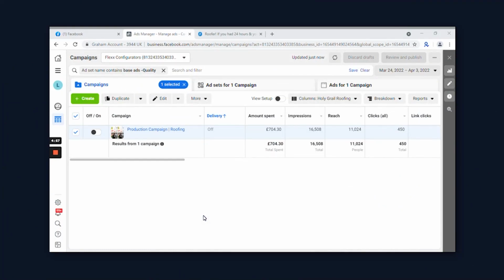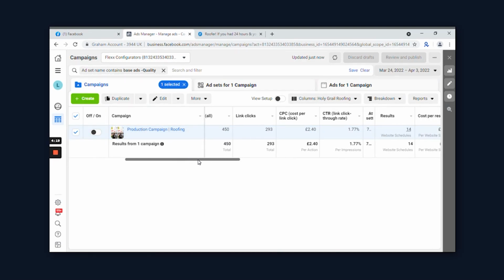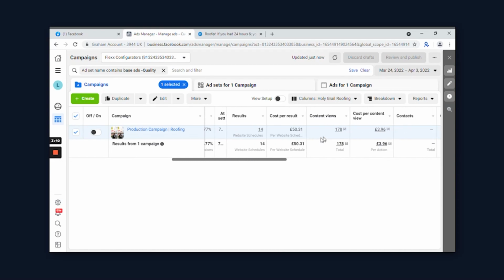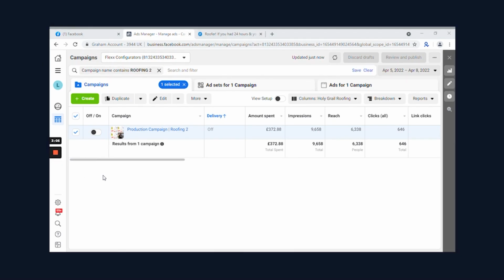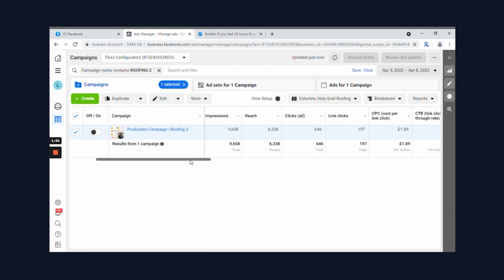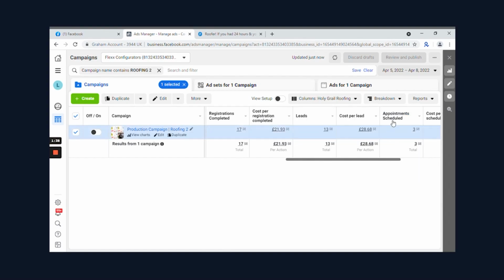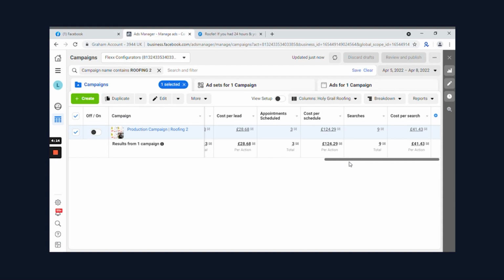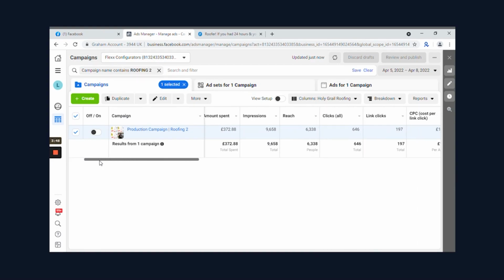Get Contractor Appointments With Facebook Ads 👈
In this video, we're showing you how to get Contractor Appointments with Facebook ads! If you're looking to generate appointments with Facebook Ads, then this video is for you.

If you're looking for how to generate leads and appointments using Facebook Ads...

This video shows you how we are using Facebook Ads to get Appointments.

If you're looking for how to schedule contractor appointments from Facebook Ads, then give this video a watch, and start generating tonnes of appointments!